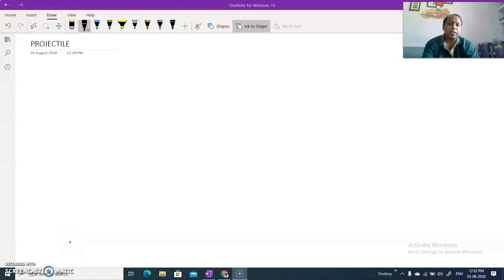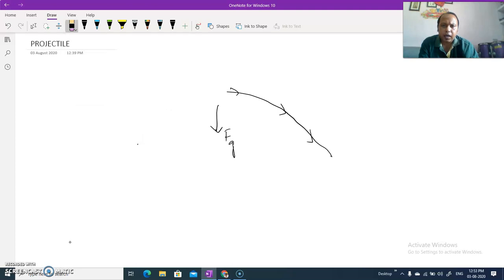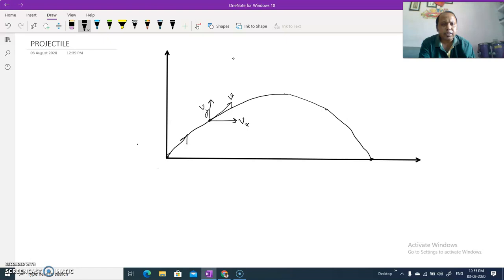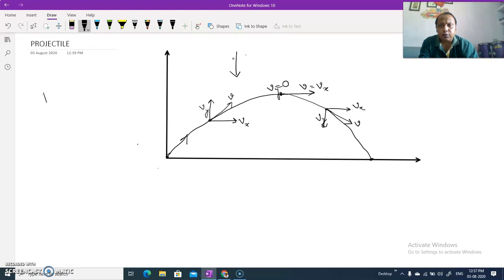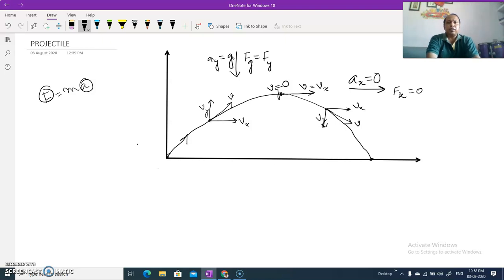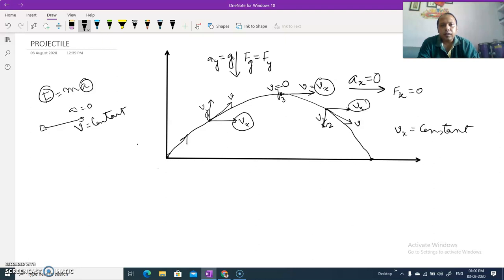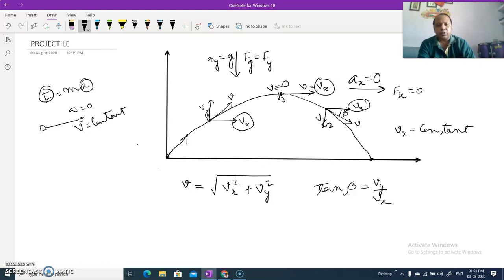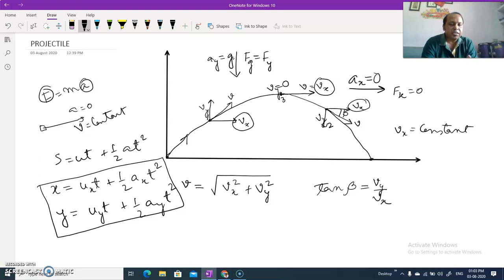Projectile motion || Basic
This video explain the basics of the projectile motion. It tells us that the gravitational force is the only force which acts on a projectile.